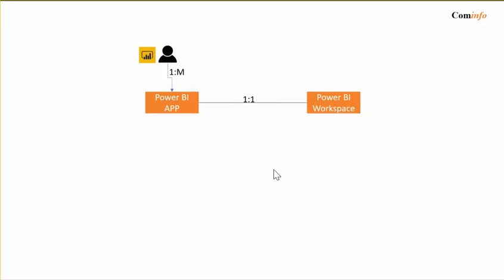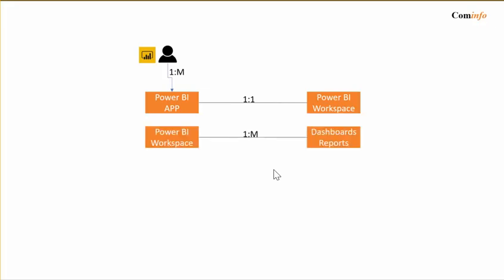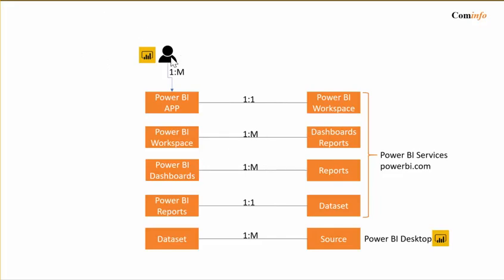Object Relationship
Video covers relationship between Power BI APPS to all the way to source data.